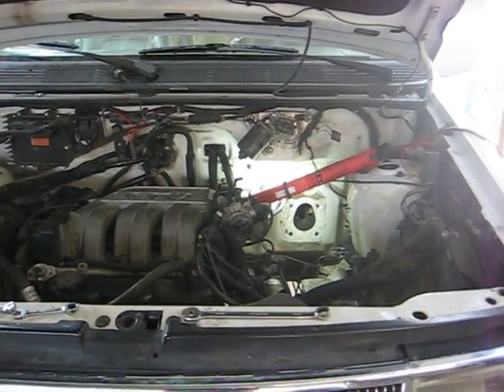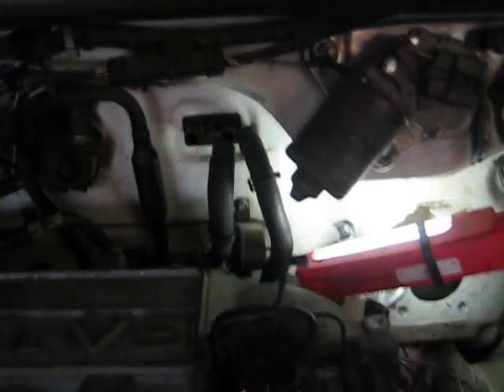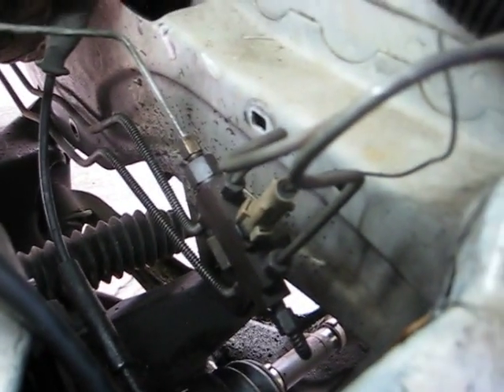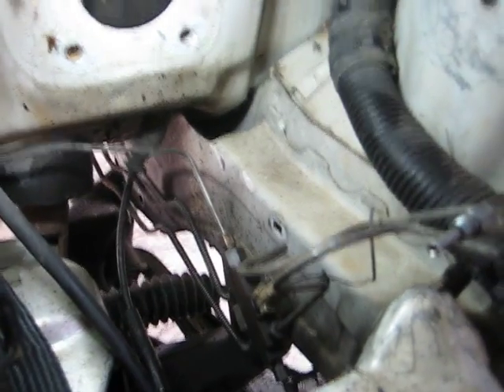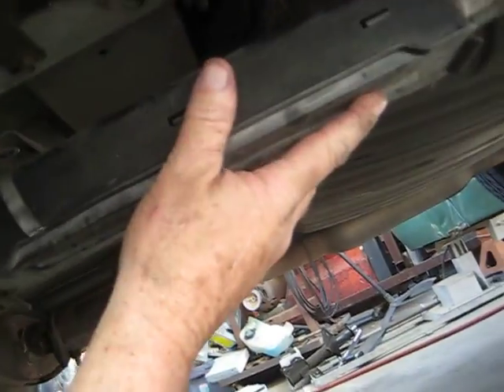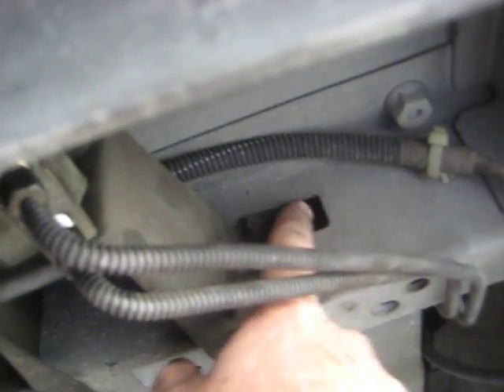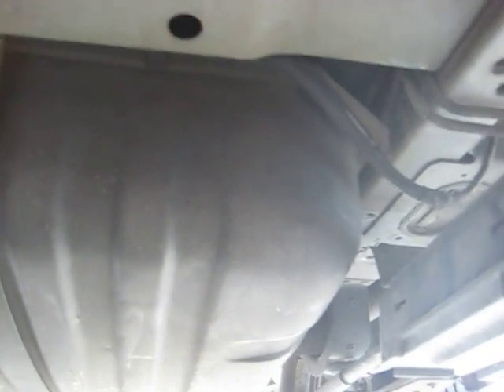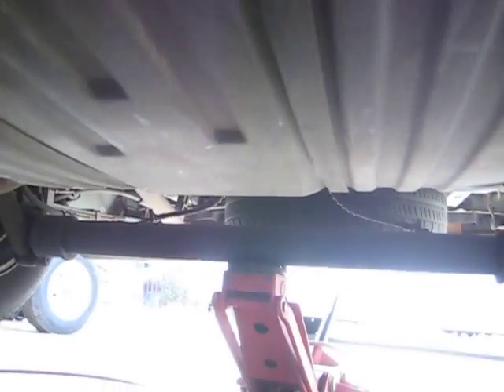Chrysler Town & Country ABS ConversionPT3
Snaking lines it can be done and must be to convert over from ABS.